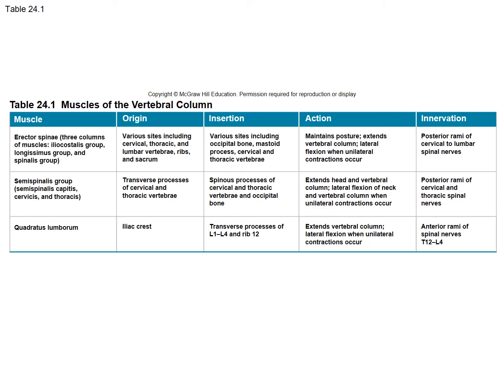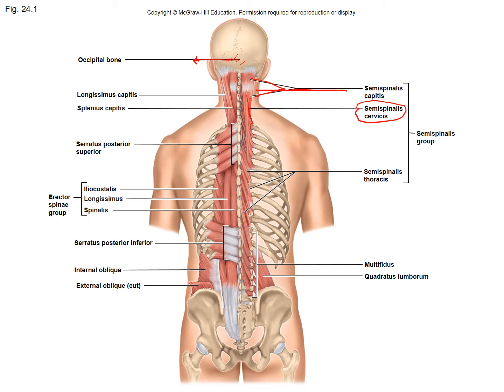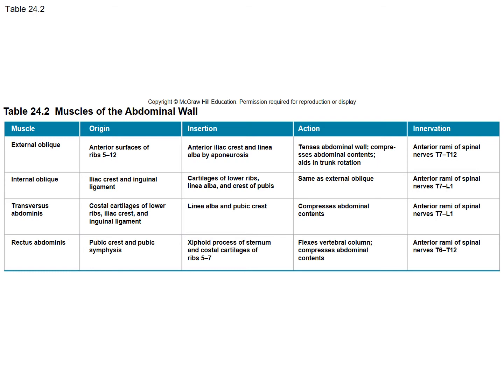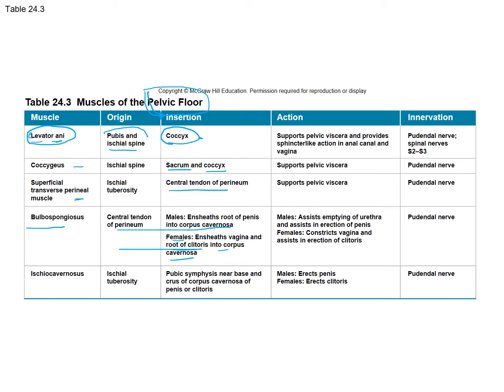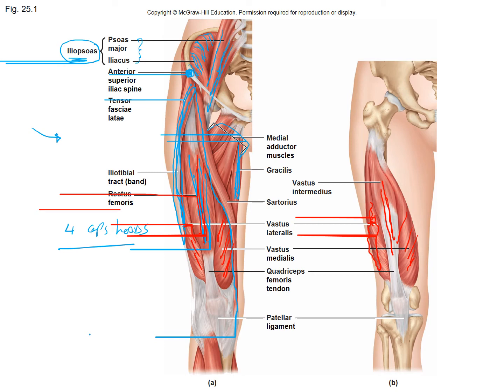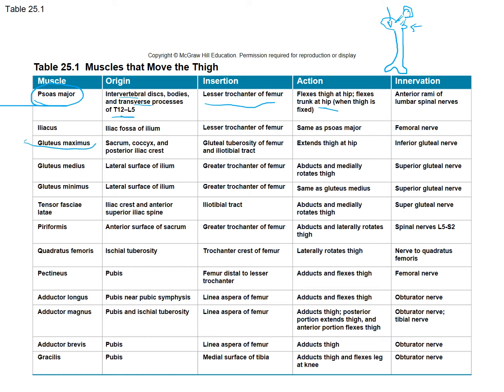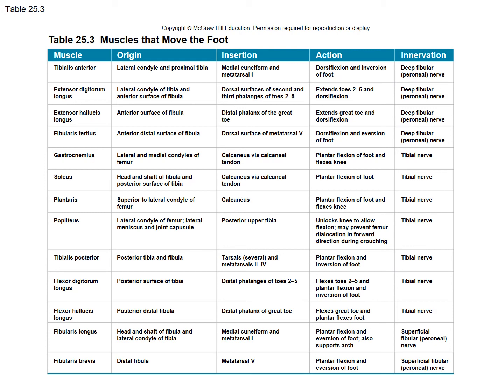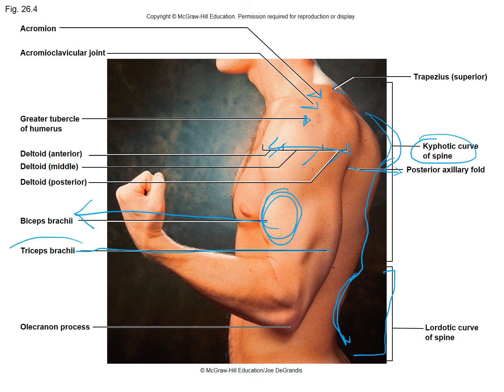LAB 9 MUSCLES OF LOWER LIMB -ABDOMINAL MUSCLES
LAB BIO 150 MUSCLES OF LOWER LIMB-ABDOMINAL MADE EASY
ORGIN AND INSERTION MUSCLE ACTION COLLEGE OF STATEN ISLAND BIOLOGY ANATOMY AND PHYSIOLOGY